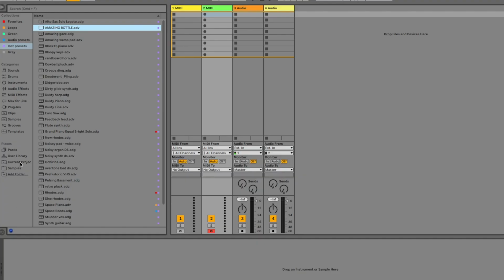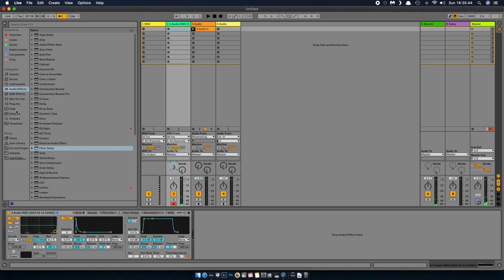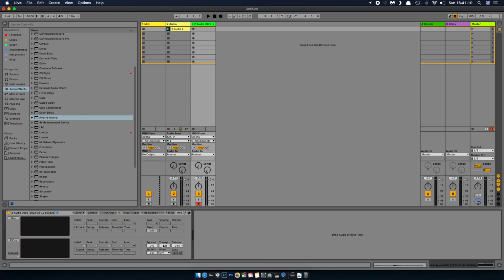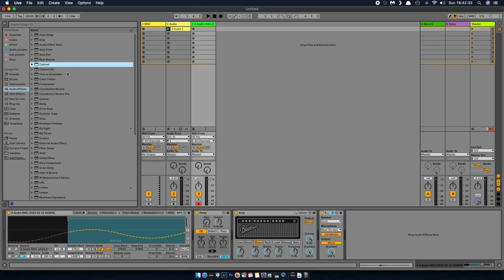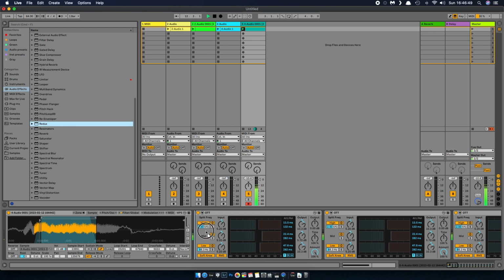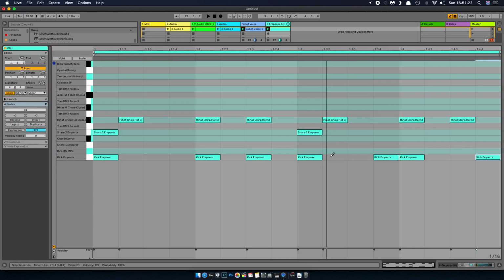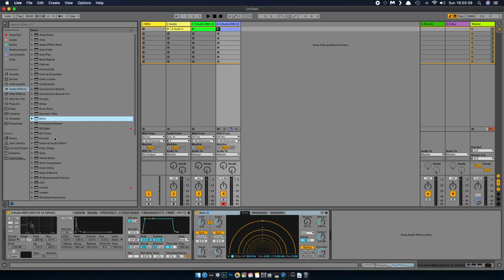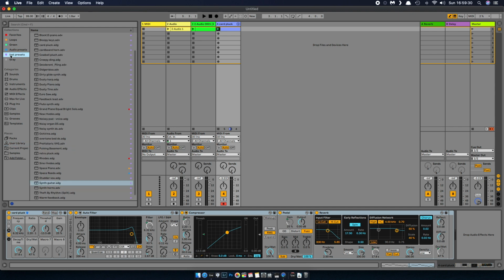How To Be More Productive in Ableton Live!